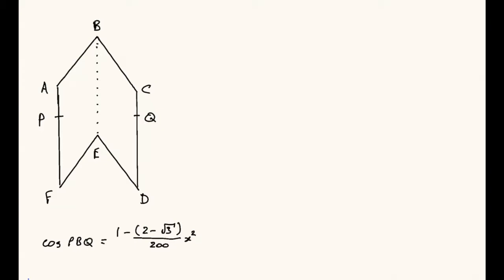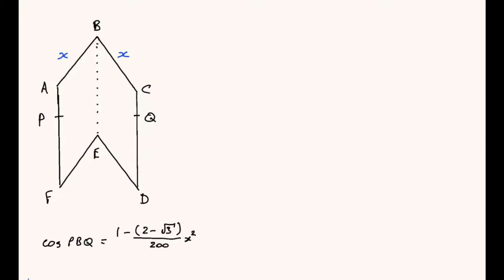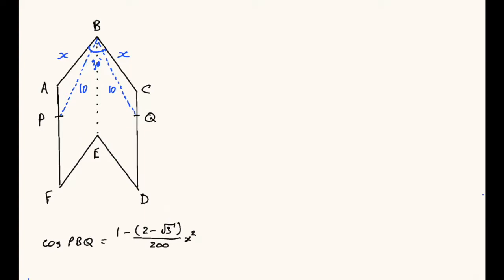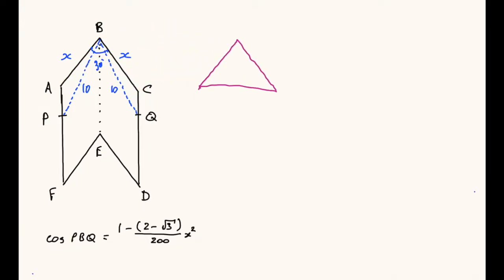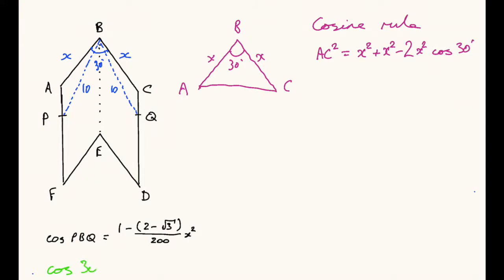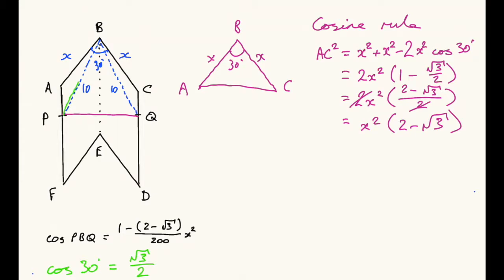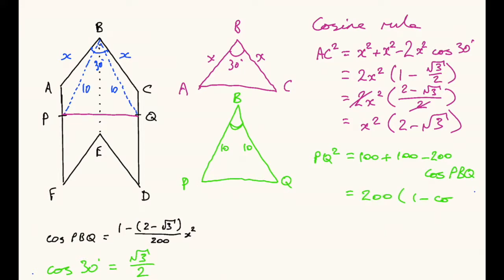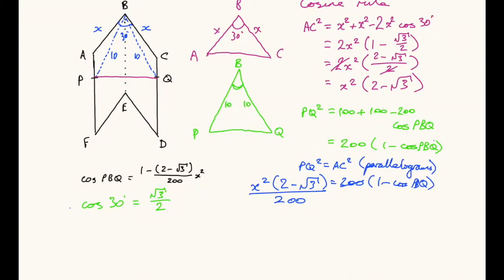GCSE Maths: Using the cosine rule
Using the cosine rule for an angle proof.
This is aimed at GCSE grades 8 and 9; it required constructing two additional lines AC and PQ before it came apparent that the cosine rule could be used to form the required proof.

Sorry for the slightly random sound levels, I turned on AGC (auto-gain control) accidentally on the mic.